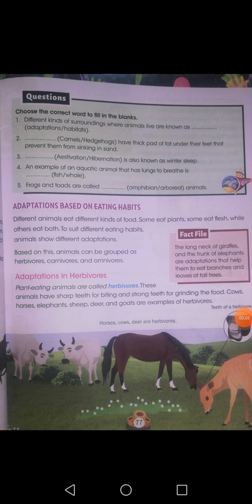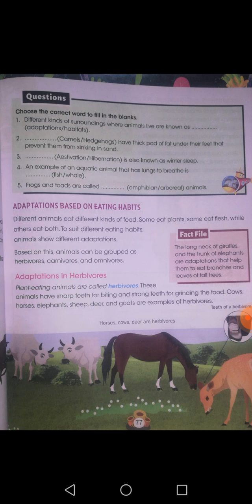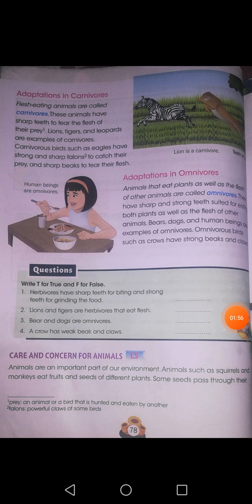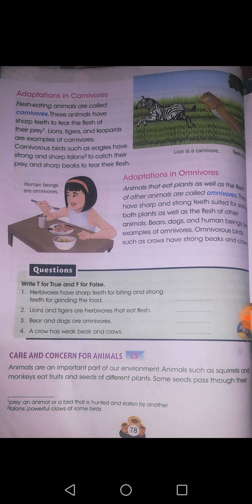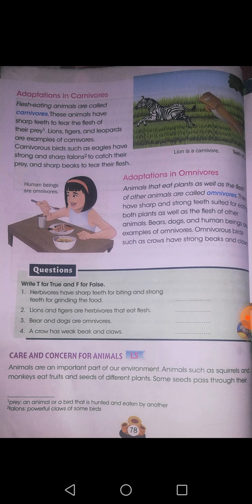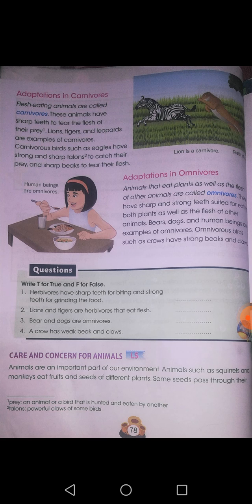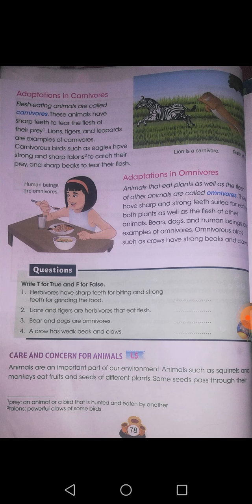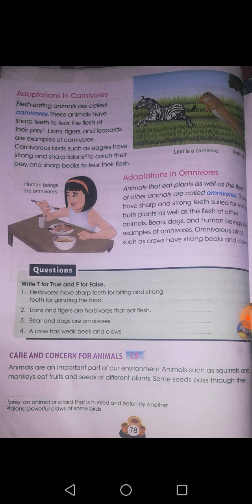Class : 4 | Subject : Science | Date : 10.12.2020